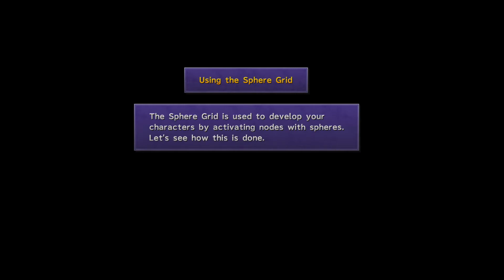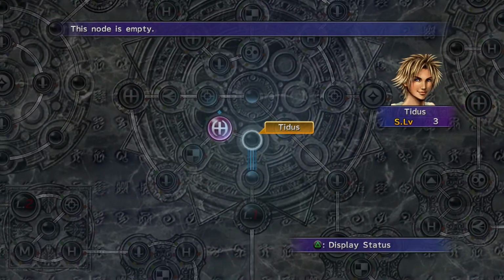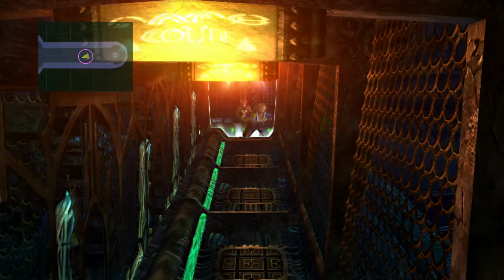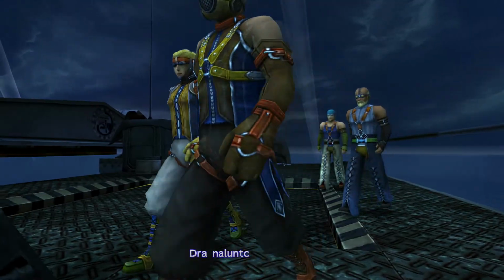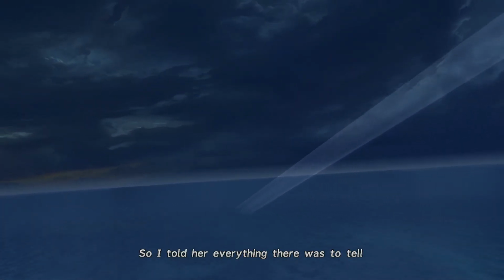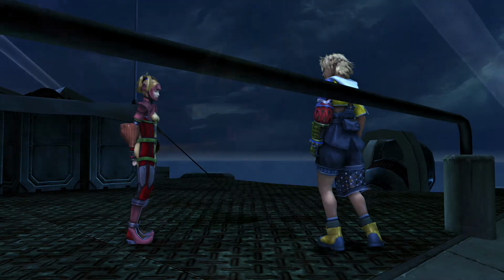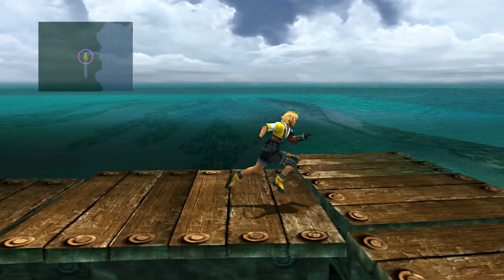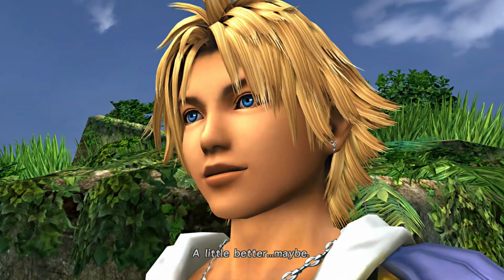Final Fantasy X pt 3 The Al Bhed